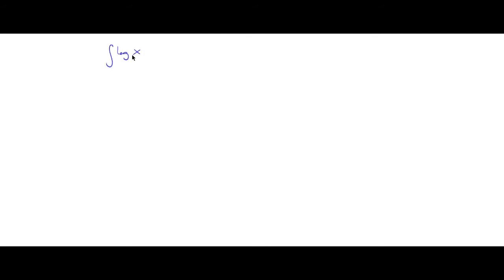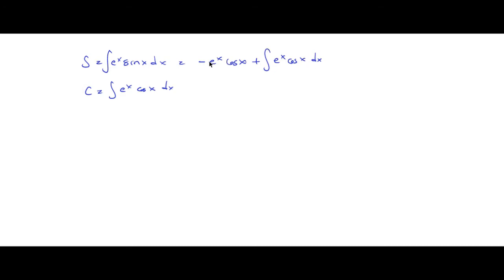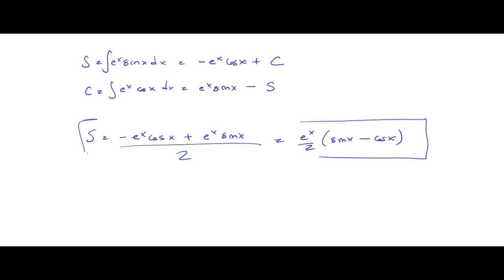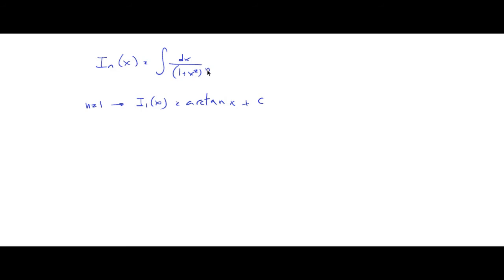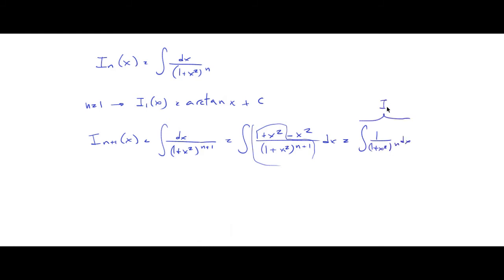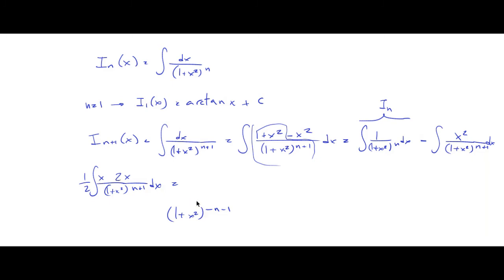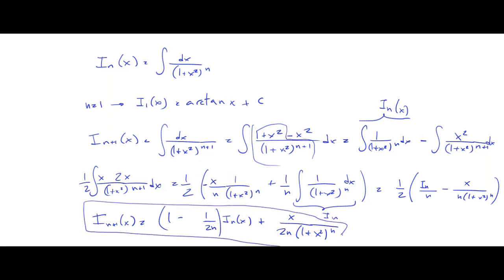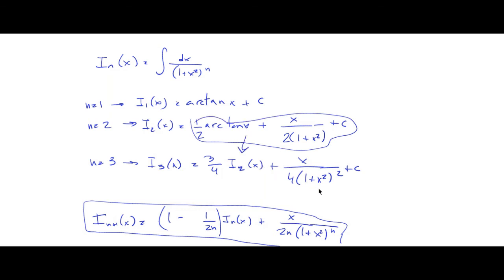915 Applications of Integration by Parts